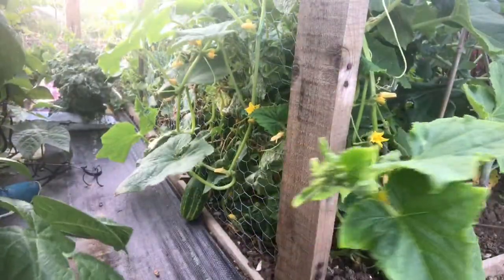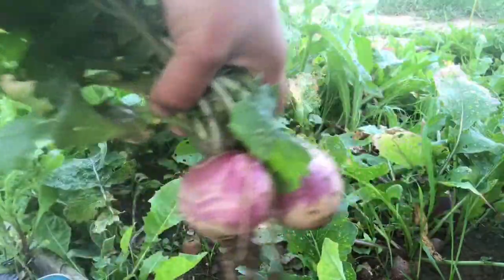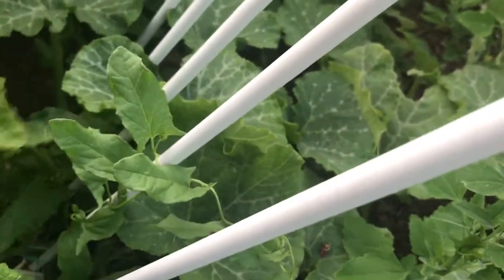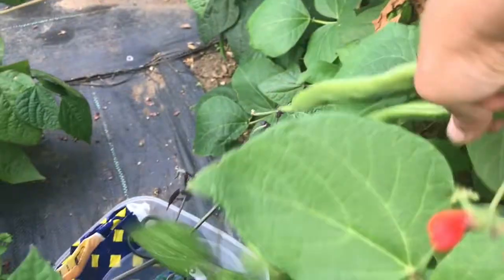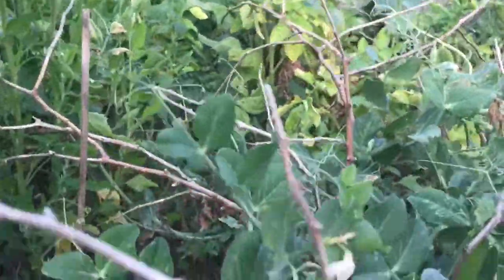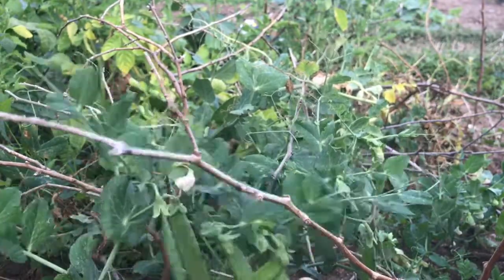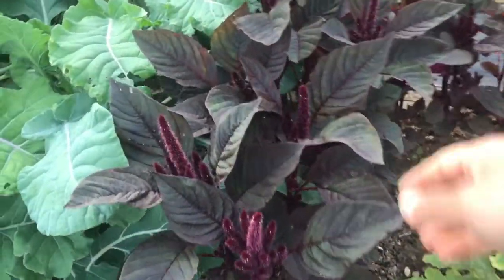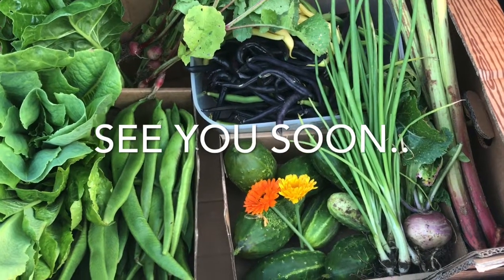Bumper Harvest @ July Allotment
Today I am showing what all I could pick from the allotment after a good downpour of 7 days.

Started off with gherkins and one bunch of spring onion, then it’s french beans and runner beans. The patty pan is not exactly the shape of the squash, it’s cross pollinated with another squash: looks like a courgette or something similar.

Pea in a pod hasn’t been a huge success this year, still the few plants are giving me peas. Calendula flowers are constantly being picked for salads, some turnips and rhubarb are aso part of the harvest.

Once again, welcome to Green: one day at a time.